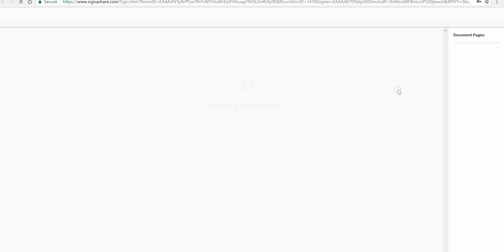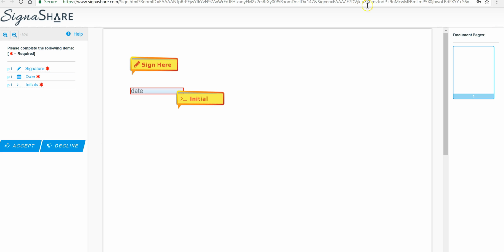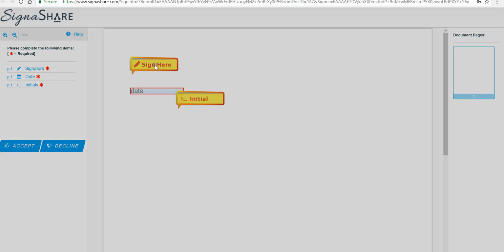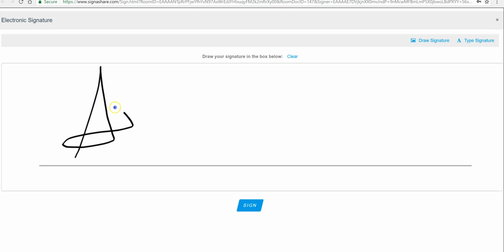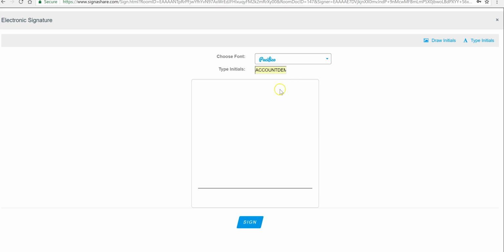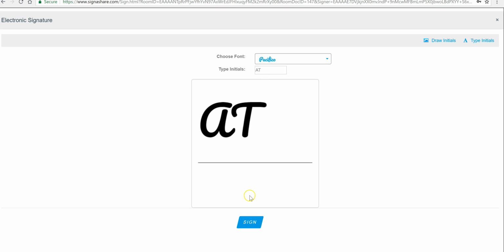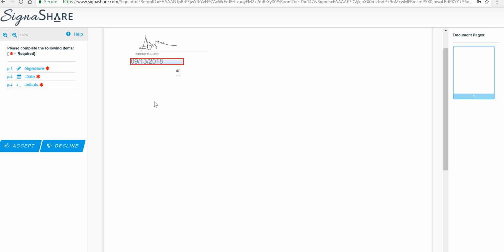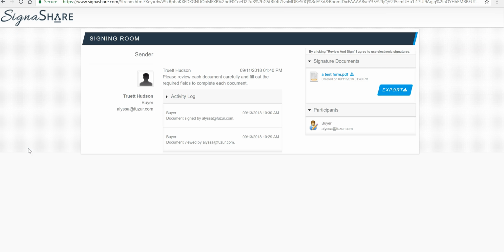Signashare: Signing a Document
A tutorial on how to sign a document sent to you from Signashare through email